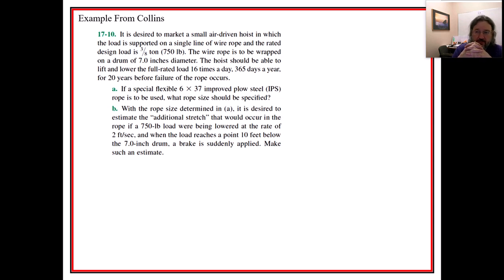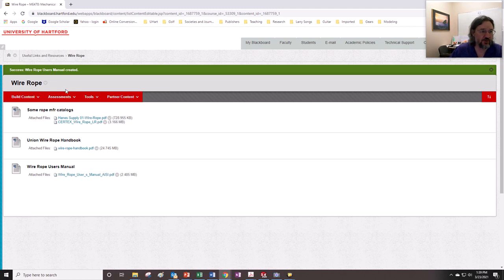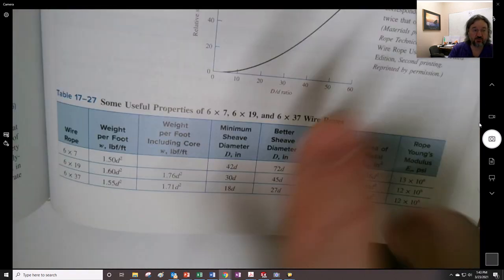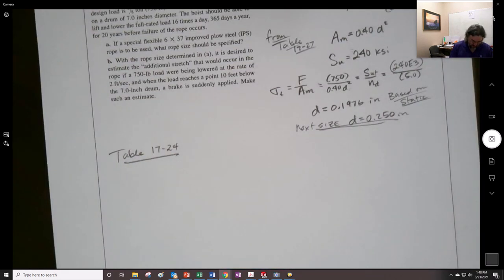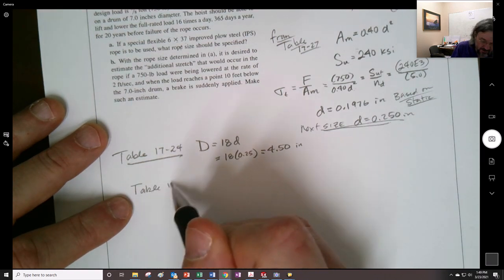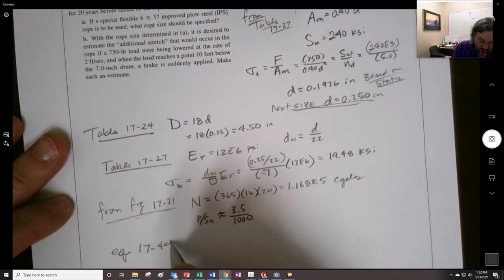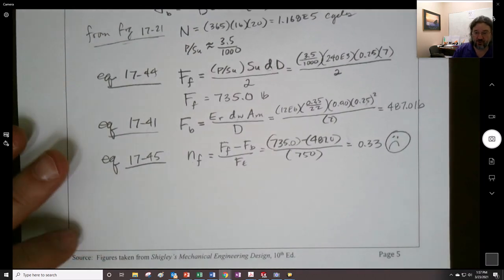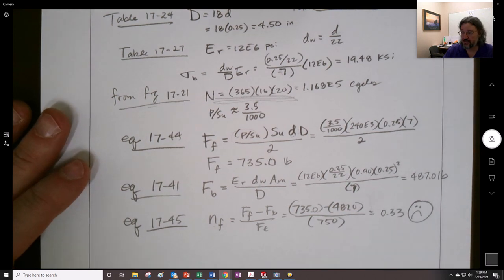Mechanical Design (Machine Design) Wire Rope Example (S21 ME470 Class 15)